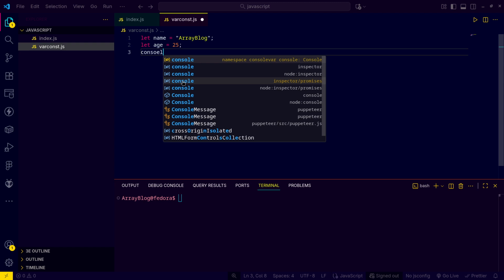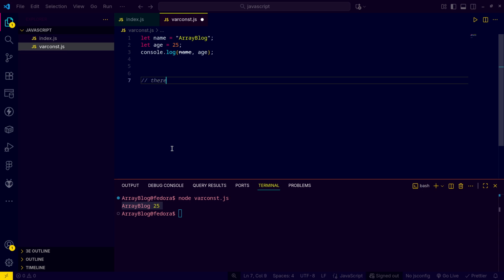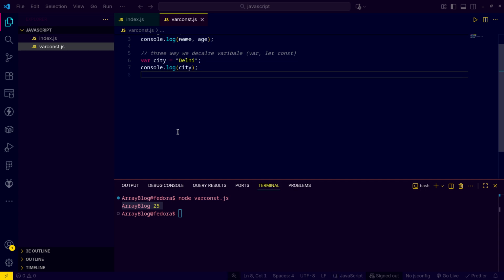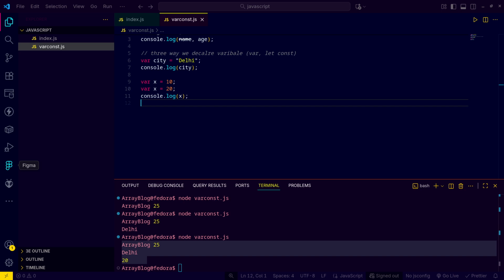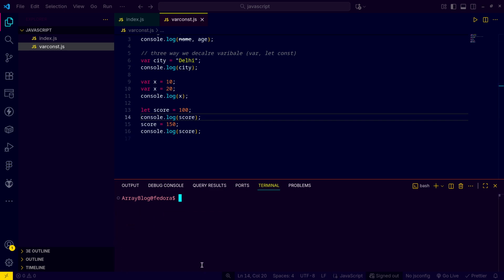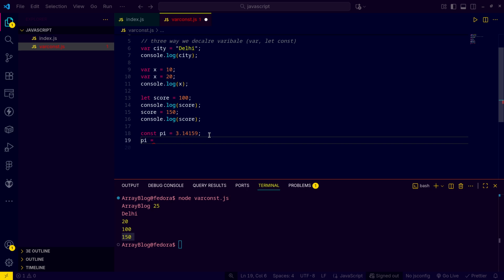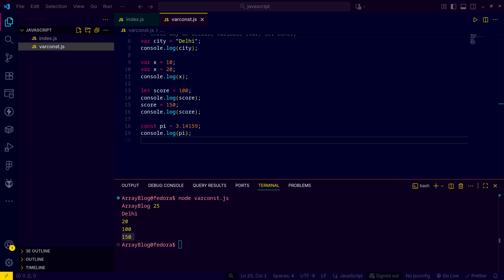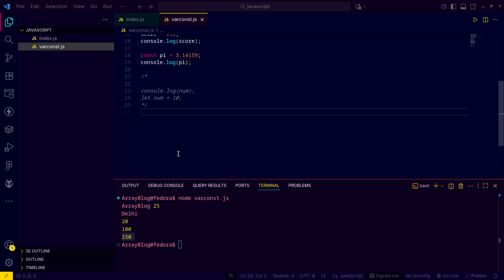JavaScript Variables: The Good, The Bad & The Ugly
In this video, we break down one of the MOST important concepts in JavaScript — variables and constants.
If you’re just starting with JavaScript, understanding var, let, and const will make your code cleaner, safer, and easier to manage.

🔹 Which one should you use and when?
🔹 Scope, best practices, and common mistakes

By the end of this video, you’ll understand exactly how data is stored and used inside your JavaScript programs. Perfect for beginners!

⏱ Timestamps
00:00 – Intro
00:40 – What Are Variables?
01:30 – var, let, and const Explained
03:30 – Scope & Best Practices
05:00 – Common Mistakes
05:40 – Outro

✔ How variables work in JavaScript
✔ var vs let vs const
✔ Block scope vs function scope
✔ Best practices for modern coding